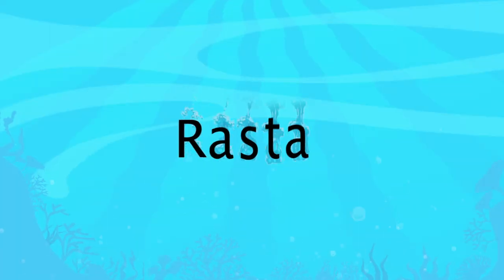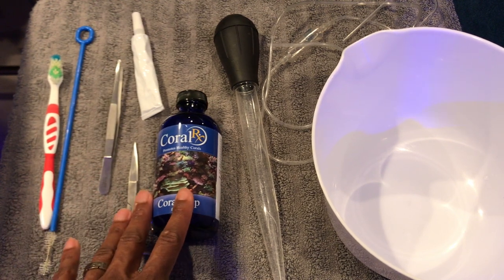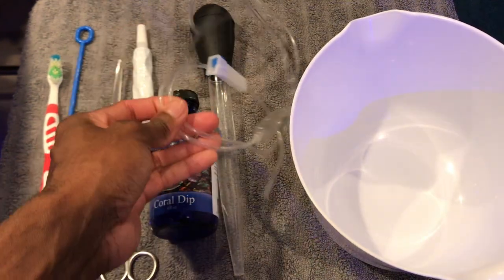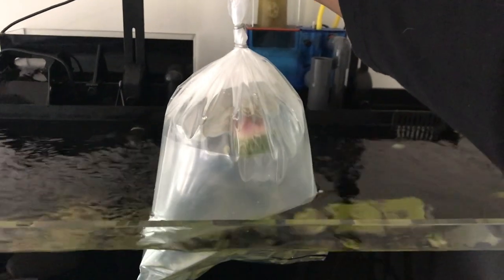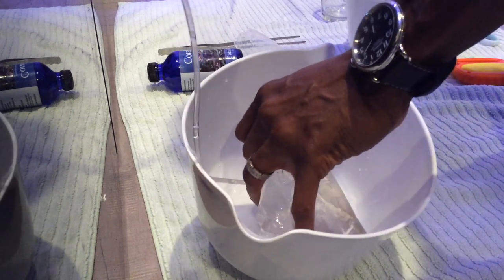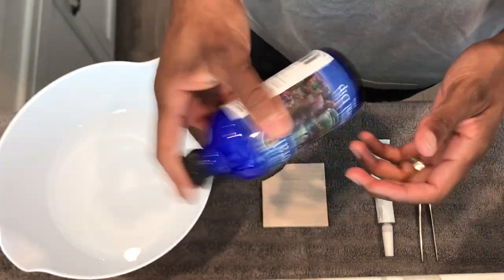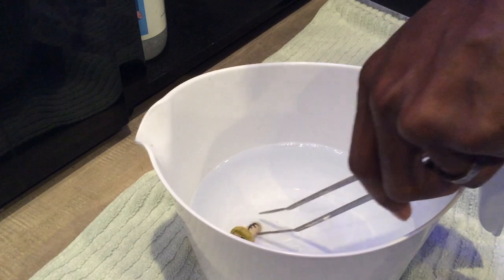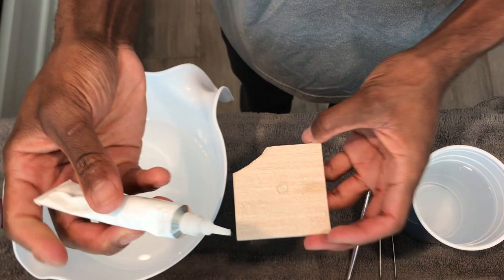How To Acclimate Corals - Rasta Reefs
This guide will help you acclimate corals in the least stressful way possible!